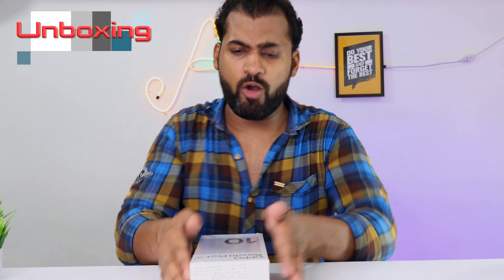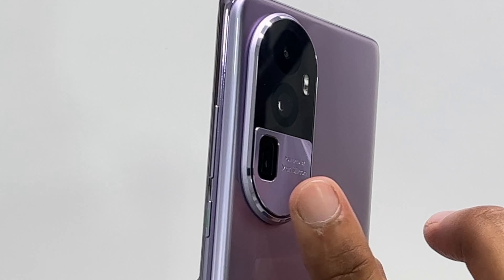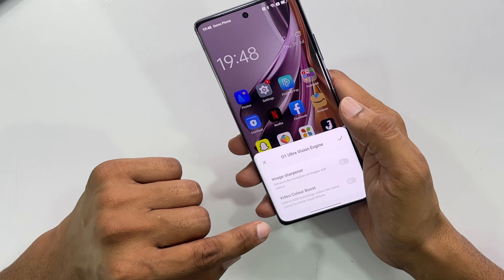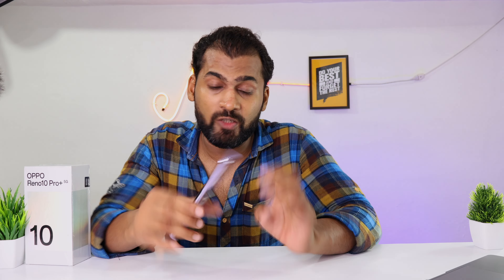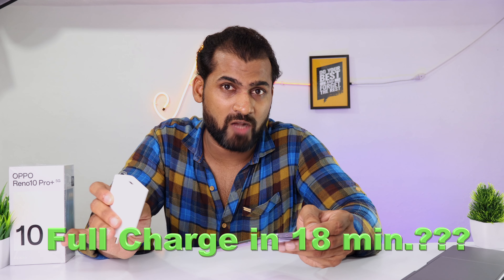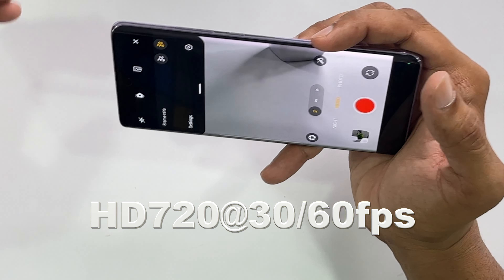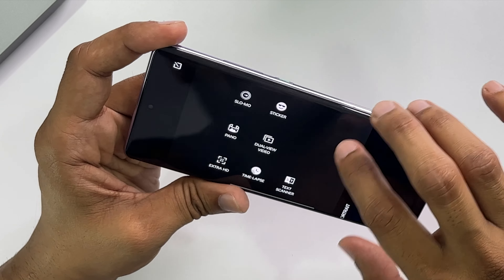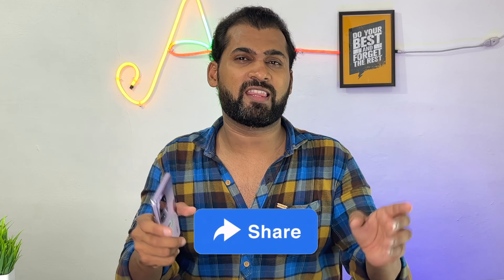Oppo Reno10 Pro Plus 5g Unboxing and Review - Full Explanation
Oppo Reno10 Pro Plus 5g Unboxing and Full Review - Digital Camera
Oppo Reno 10 Pro Plus Unboxing and Review | Oppo Reno 10 Pro Plus Review
Oppo Reno10 Pro Plus Camera Test | Best Smartphone Under 50000

Oppo Reno10 Pro 5G (Glossy Purple, 256 GB) (12 GB RAM)

Offline Khandwa Croma Store Address:-
Padam Nagar, Near Ashirwad Hotel, Indore Road, Khandwa(m.p.)

00:00 Introduction
00:18 Oppo Reno 10 Pro Plus Unboxing hindi
00:46 Oppo Reno 10 Pro Plus Design
01:32 Oppo Reno 10 Pro Plus Build Quality
01:39 Oppo Reno 10 Pro Plus Display
02:09 Oppo Reno 10 Pro Plus Fingerprint
02:14 Oppo Reno 10 Pro Plus Specifications
02:27 Oppo Reno 10 Pro Plus Processor
02:42 Oppo Reno 10 Pro Plus Features
03:05 How to Switch off Oppo Reno
03:15 Oppo Reno 10 Pro Plus Special Features
03:39 Oppo Reno 10 Pro Plus Speaker Test
03:47 Oppo Reno 10 Pro Problem Solution
04:13 Oppo Reno 10 Pro Plus Gaming Test
05:19 Oppo Reno 10 Pro Plus Battery Test
05:54 iPhone Feature copy in Android
06:01 Oppo Reno 10 Pro Plus Camera Test
07:09 Oppo Reno 10 Pro Plus Camera Review
07:20 Oppo Reno 10 Pro Plus Zoom Test
07:57 Oppo Reno 10 Pro Plus Pros and Cons
08:13 Conclusion
08:41 Oppo Reno 10 Pro Plus Price